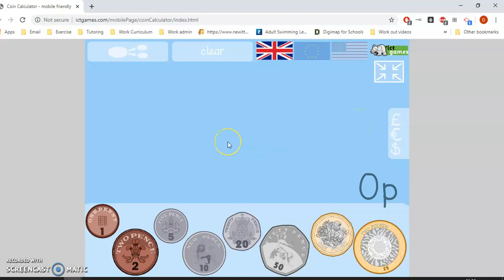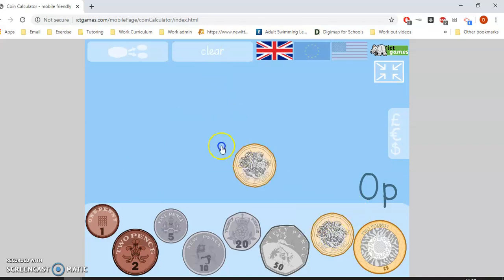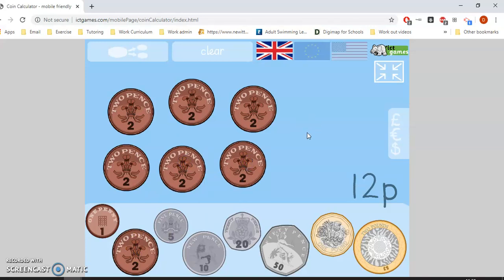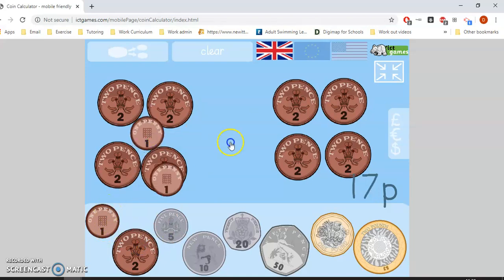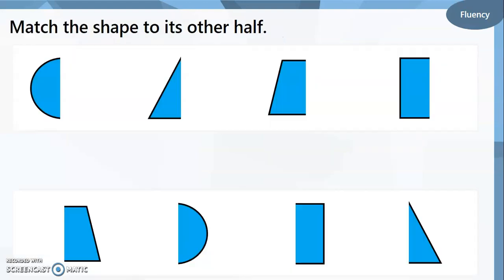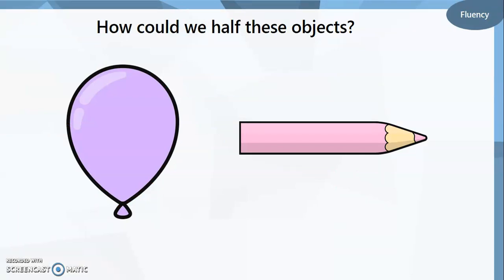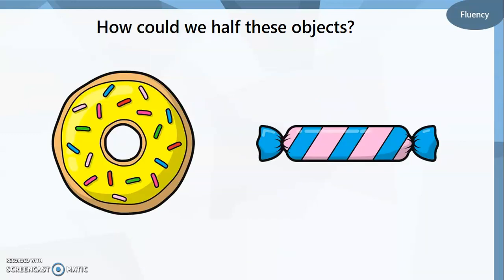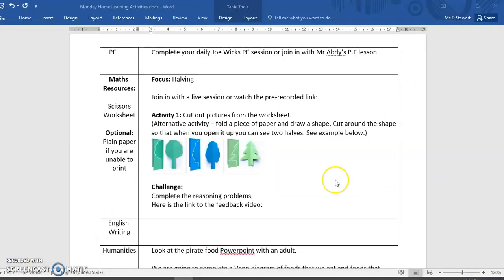Maths Monday 11th May